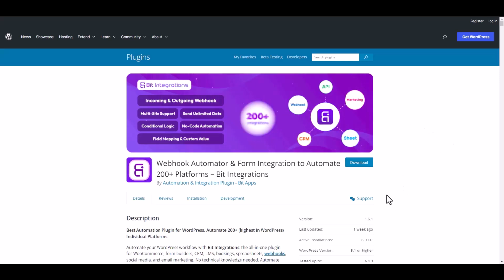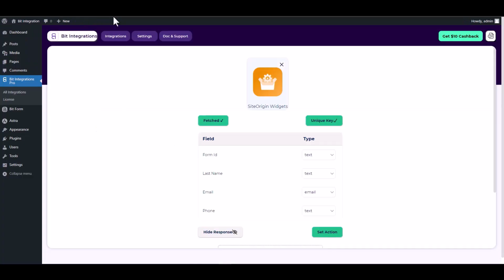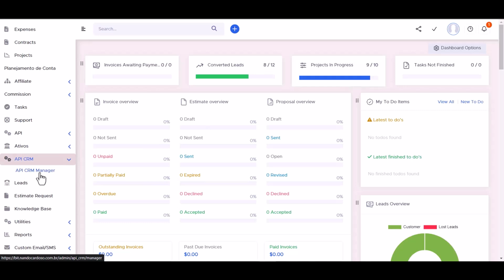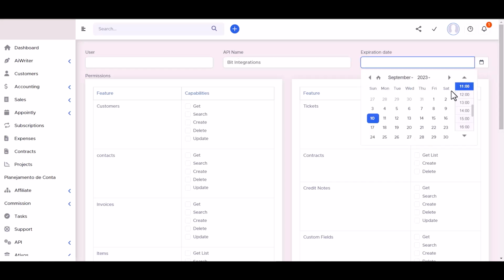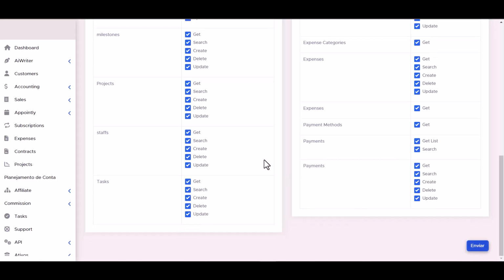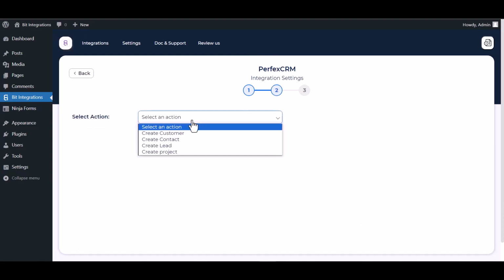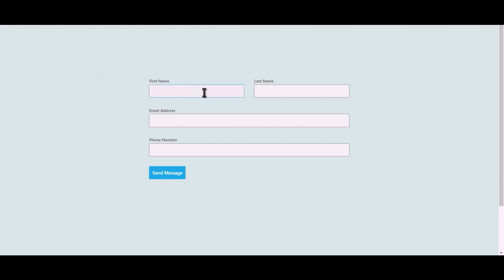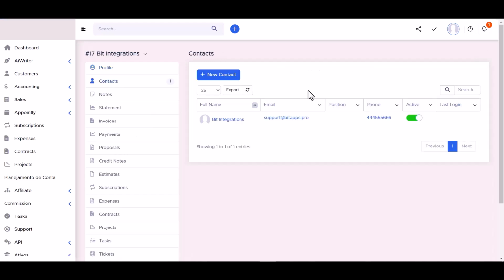Integrating SiteOrigin with Perfex CRM | Step-by-Step Tutorial | Bit Integrations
🔗 Ready to optimize your CRM strategy? Immerse yourself in our detailed tutorial, showcasing the seamless integration of SiteOrigin with Perfex CRM, a robust CRM platform. Discover how to effortlessly connect these two powerful tools using the Bit Integrations WordPress plugin.

Join us as we guide you through the step-by-step process of integrating SiteOrigin with Perfex CRM, allowing you to harness the power of your form data for more effective CRM management. Bid farewell to manual data transfers and welcome automated workflows for improved CRM efficiency.

Key Highlights:
✅ In-depth walkthrough for integrating SiteOrigin with Perfex CRM using Bit Integrations for WordPress.

Whether you're a business owner, marketer, or CRM enthusiast, this integration empowers you to seamlessly merge SiteOrigin with Perfex CRM. Watch now to revolutionize your CRM efforts!